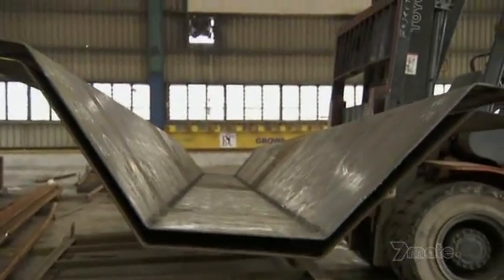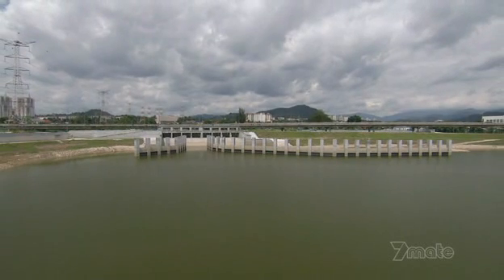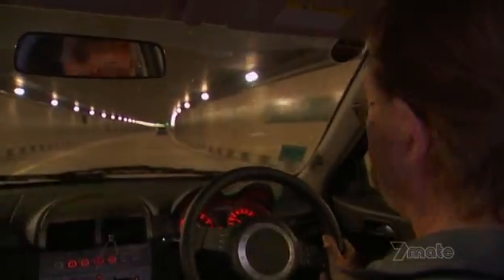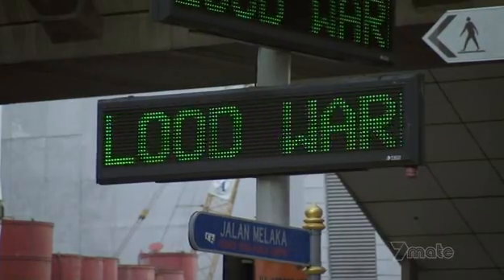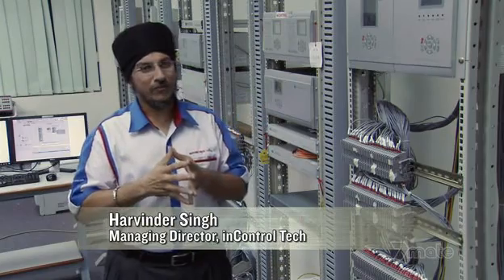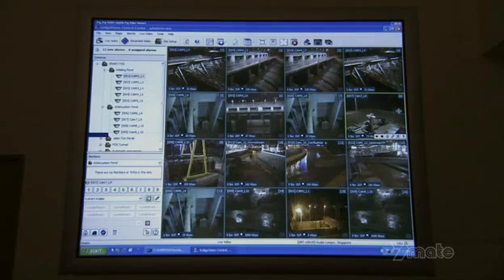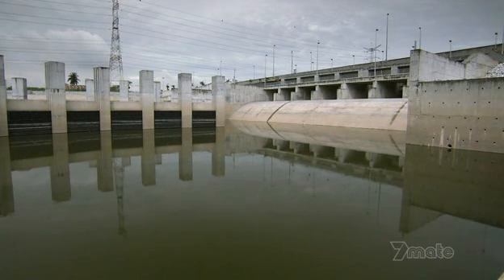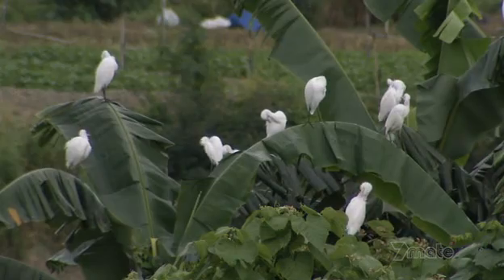Discovery Channel Man Made Marvels Kuala Lumpur Flood Control 4/4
Kuala Lumpur, Malaysia's Capital, is under siege from flash floods, powerful forces of nature that bring the city to its knees. The source: severe thunderstorms that pound the city for months on end. But Kuala Lumpur is fighting back. A daring construction project will try to bring the mighty floods under control. Massive floodgates across three rivers; six kilometres of canals; giant storage ponds and a state of the art storm water tunnel that doubles as an underground highway. It's a combination that has never been attempted before. If they can pull it off, Kuala Lumpur's flood control system will truly be a man made marvel.